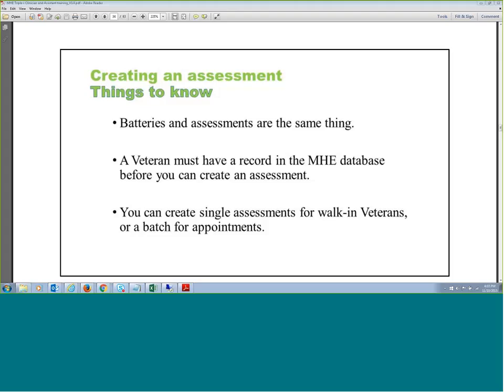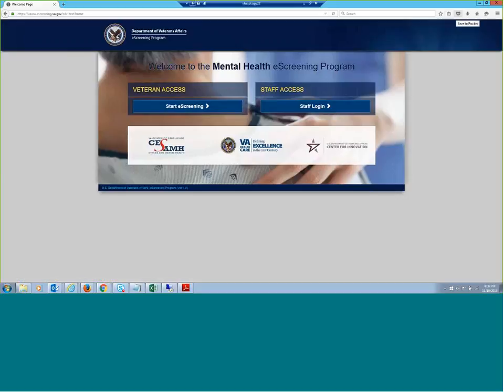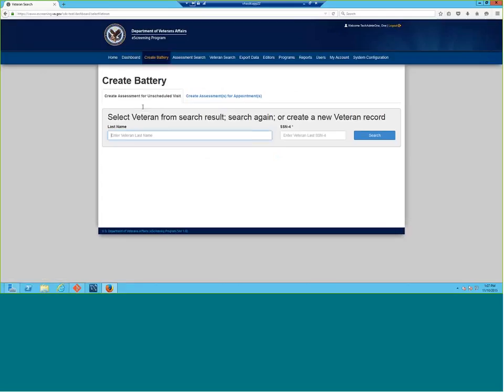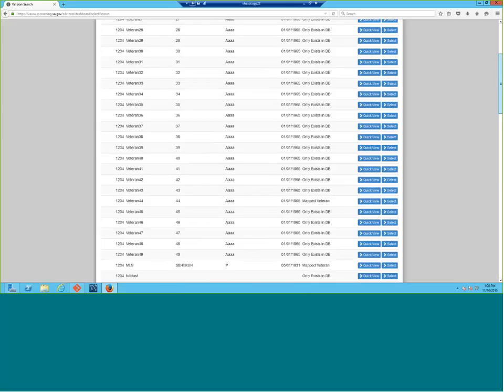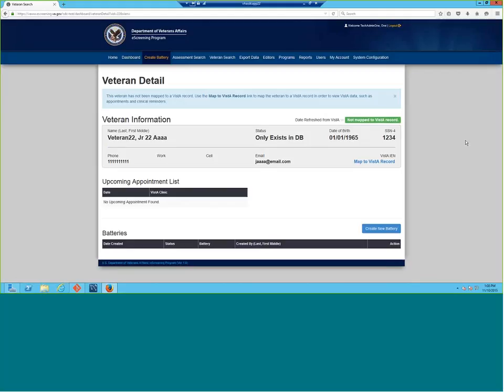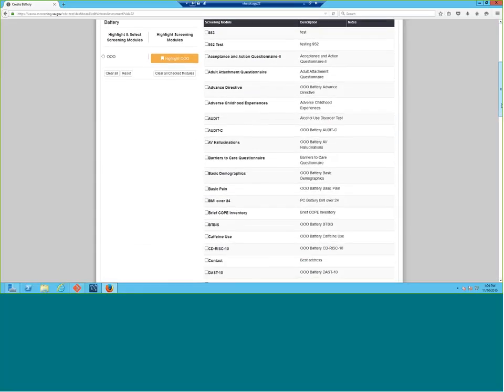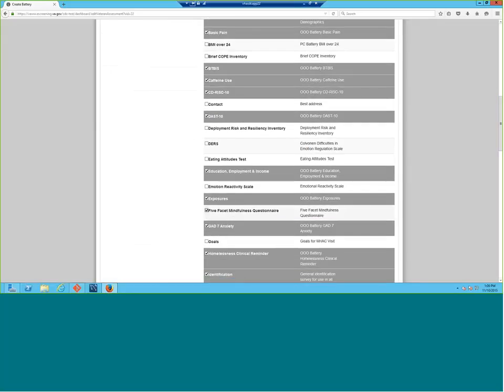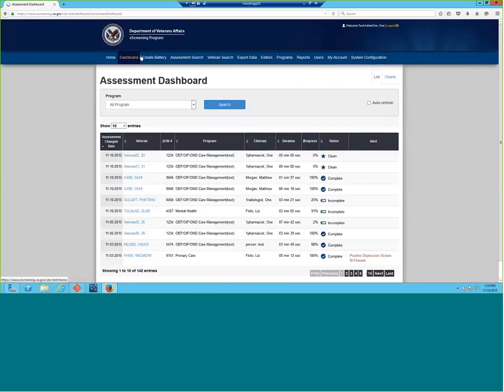Pt 3 Creating an Assessment